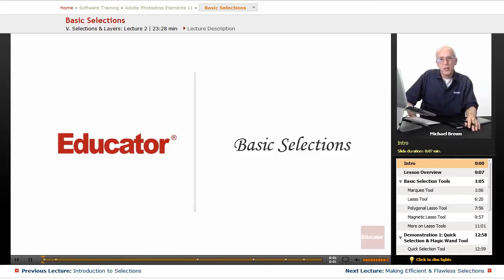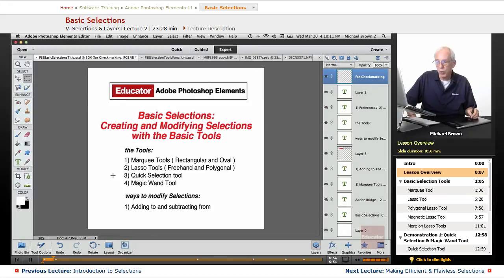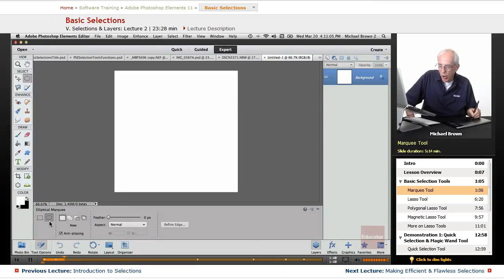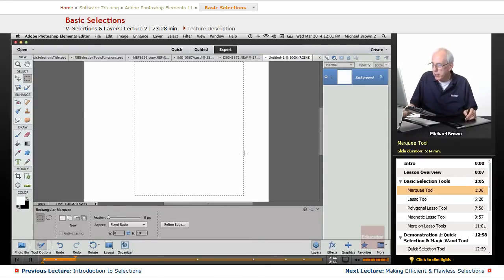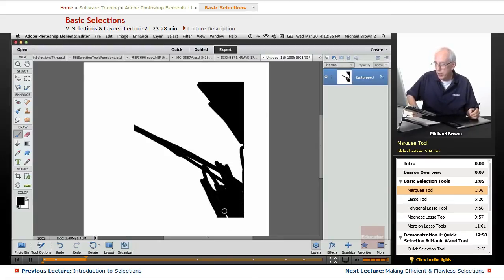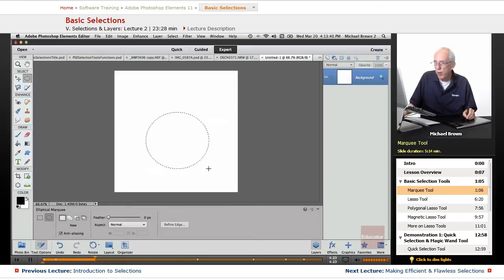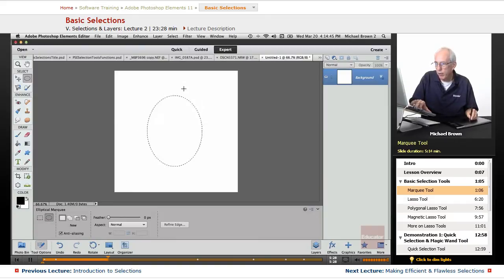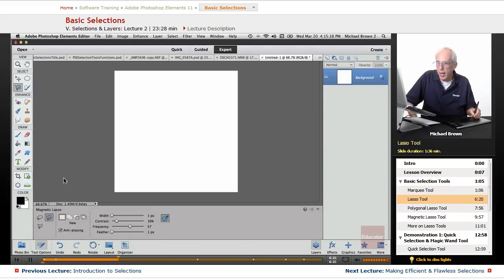"Basic Selections" | Adobe Photoshop Elements 11 with Educator.com